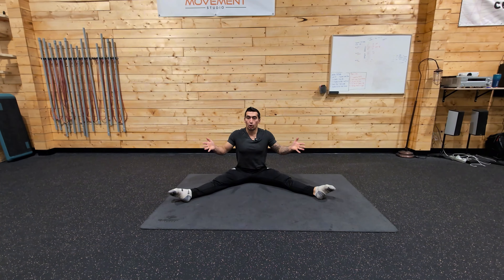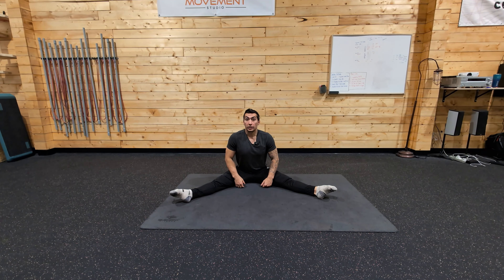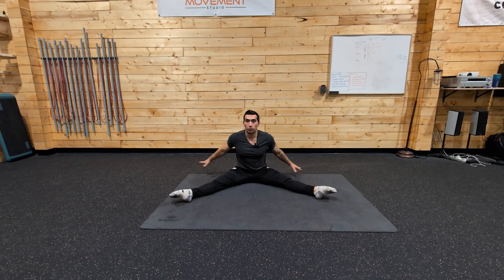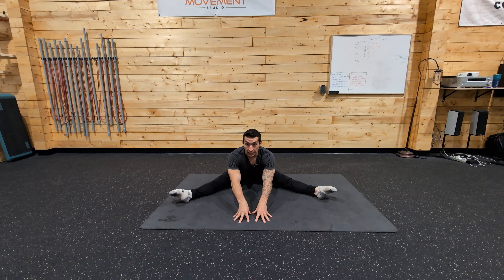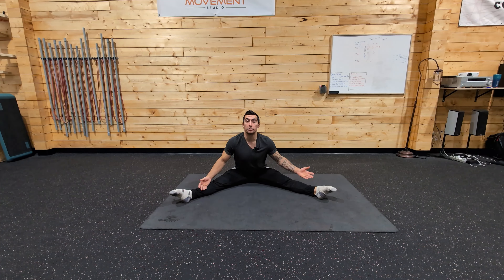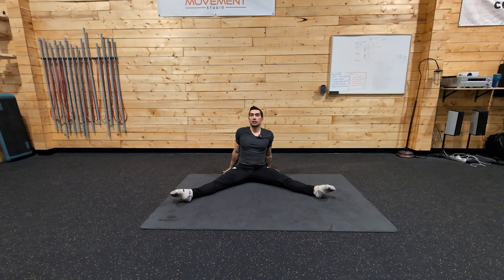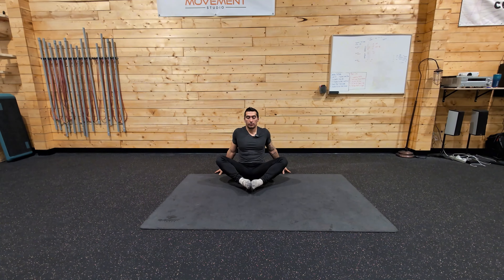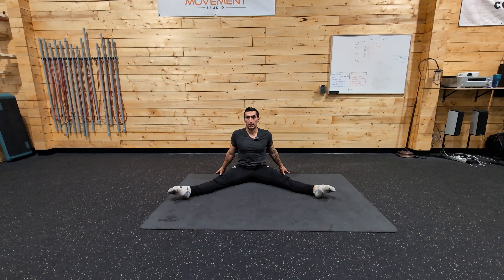ISOMP Pancake to Butterfly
To perform an ISOMP (Isometric Movement Path) from pancake to butterfly, start seated with your legs extended wide in a straddle position (pancake). Engage your core and inner thigh muscles to create isometric tension, keeping your torso upright and back straight. Slowly begin to bend your knees and draw your feet together, transitioning from the pancake into a butterfly position with the soles of your feet touching and knees bent outward. Pause briefly in the butterfly, maintaining tension, then reverse the movement to return to the pancake position. Focus on smooth, controlled movement and keeping tension in the muscles throughout the entire path.